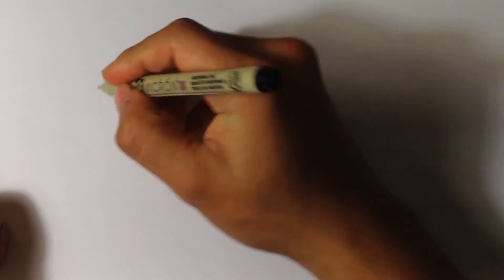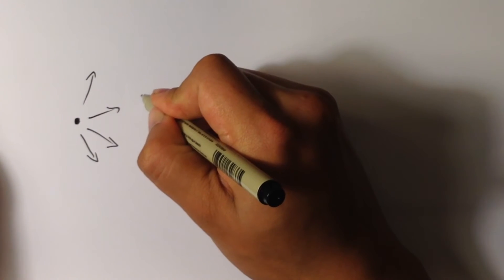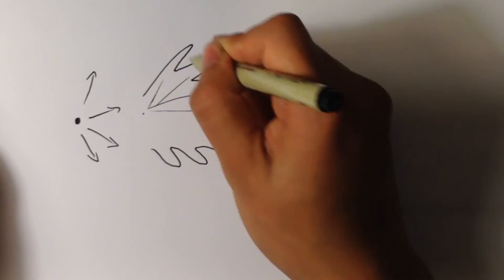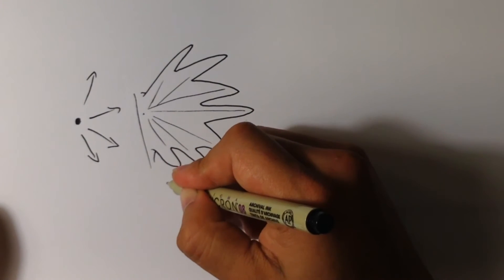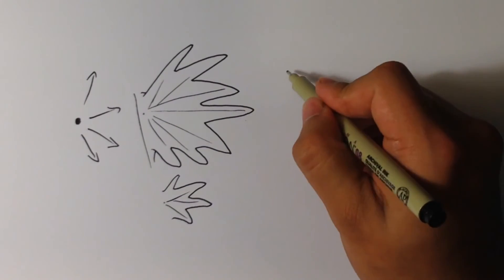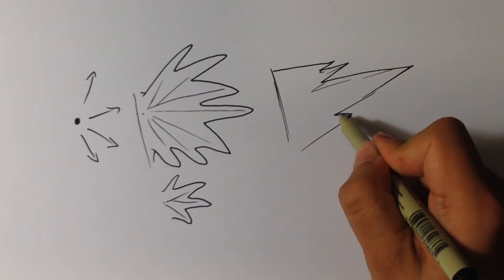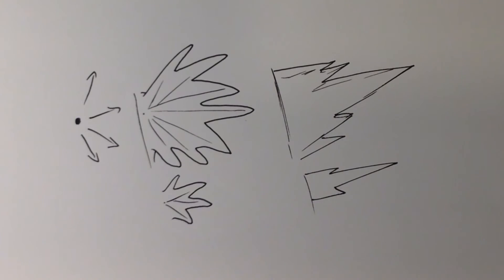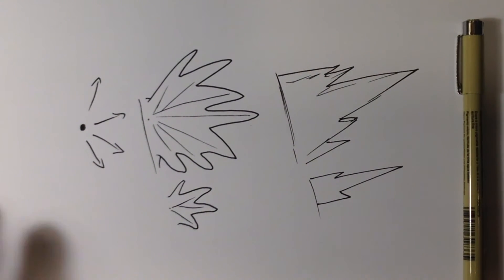Tip: Drawing Godzilla Spikes - Easy Drawings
OR

OR

In this drawing I go over how to draw godzilla spikes..  I try and go through it step by step. I try to put my thought on the drawing down into words.  Check out the Video! :D